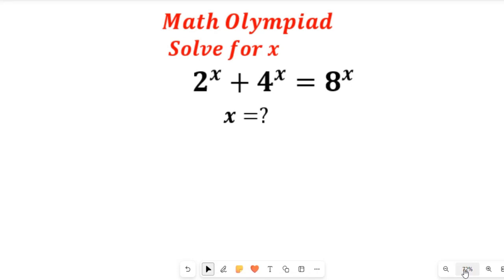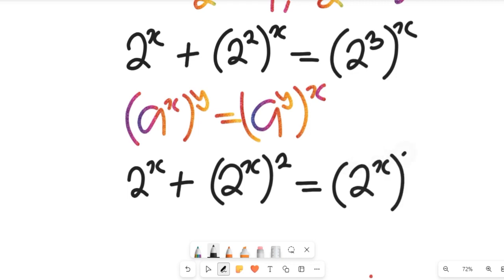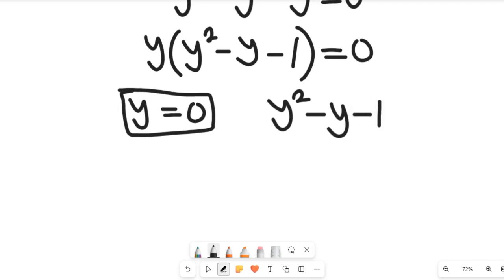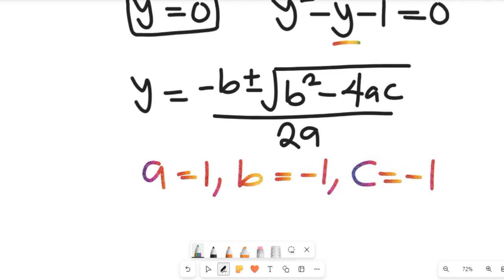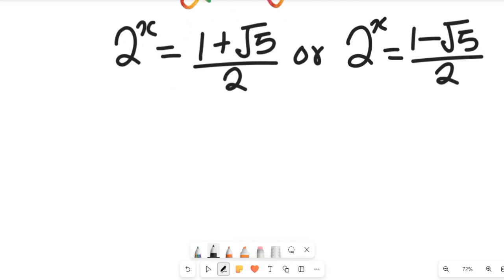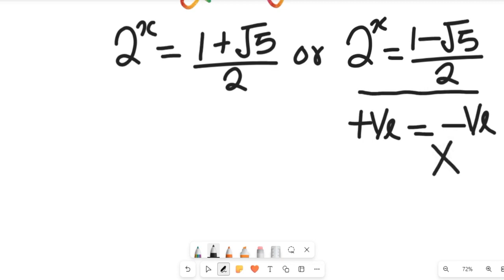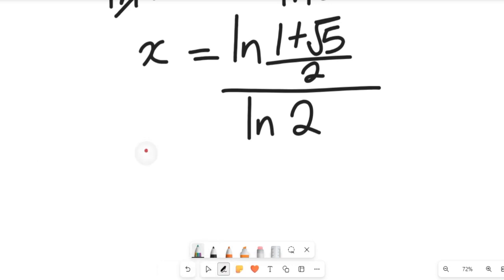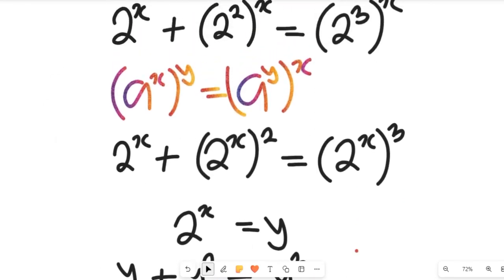United Kingdom Math Olympiad Question | 2^x + 4^x = 8^x | Solve for x | Algebra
United Kingdom Math Olympiad Question | 2^x + 4^x = 8^x | Solve for x | Algebra @freemathsvideos FRENCH and SPANISH Subtitled

ABOUT THIS CHANNEL:
On this Channel we will present:
1. Mathematics topics for Olympiad Maths Competition, GCSE, SAT students
2. Mathematics topics for senior secondary school
3. Mathematics topics for university students
4. Solve Mathematics past questions etc.